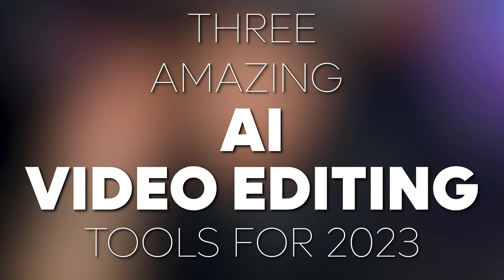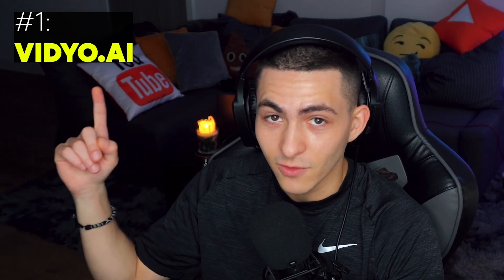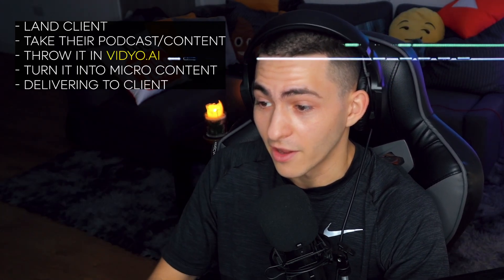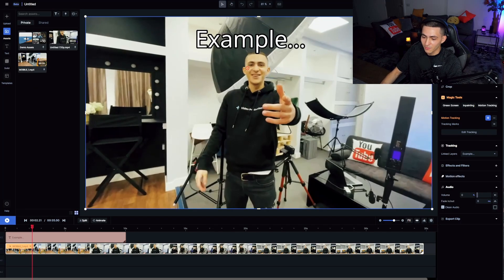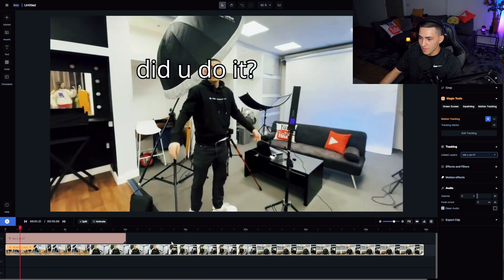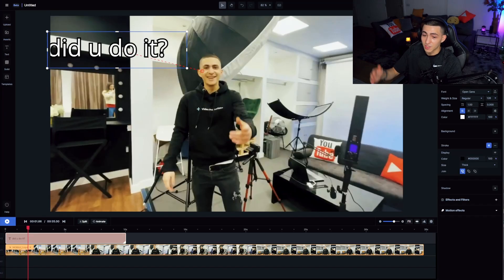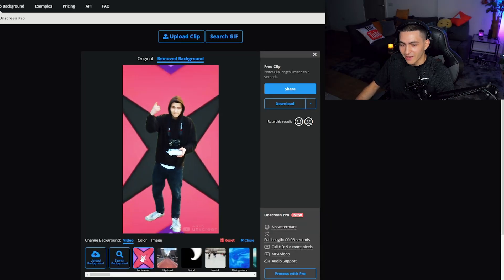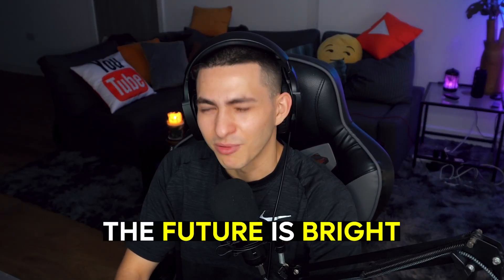AI Video Editing TOP 3 Tools that you NEED to be using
Are you looking for AI Video Editing tools to use in 2023? Look no further! In this video, we showcase the top 3 AI video editing tools that you need to be using. From automating tedious editing tasks to adding mind-blowing special effects, these tools will take your video production to the next level. Don't miss out on the latest and greatest in video editing technology. Watch now to discover the top 3 AI video editing tools that you need in your toolkit!

0:00 INTRO
0:39 AI Video Editing Tool #1:
3:11 AI Video Editing Tool #2:
6:07 AI Video Editing Tool #3: